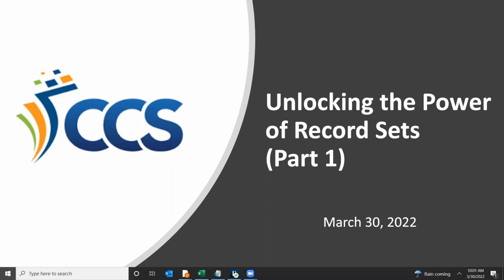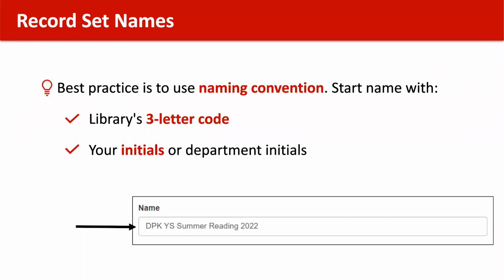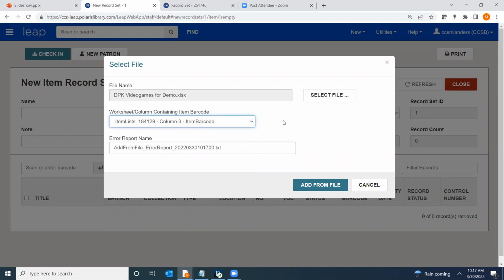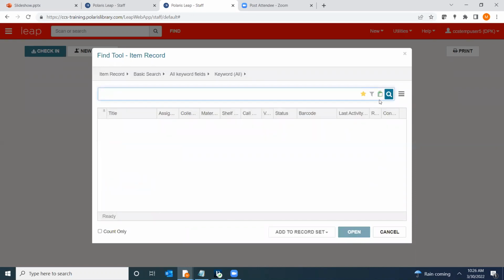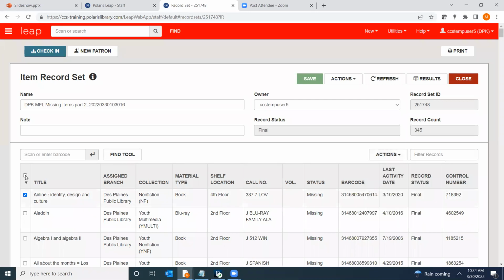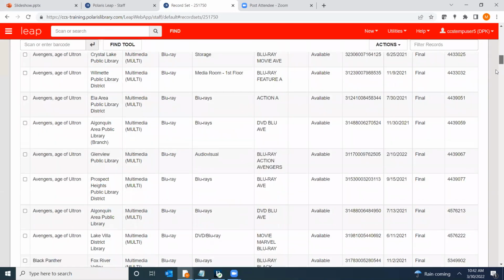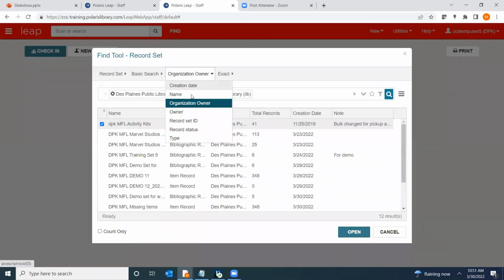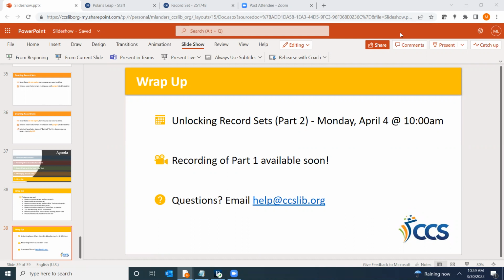Unlocking the Power of Record Sets (Part 1)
Part 1 of a 2-part webinar series about Polaris record sets. Unlocking the Power of Record Sets (Part 1) introduces staff to creating and managing record sets in Leap. Recorded March 30, 2022.